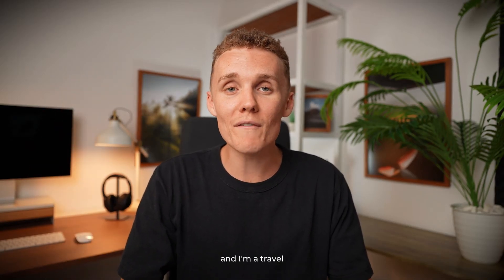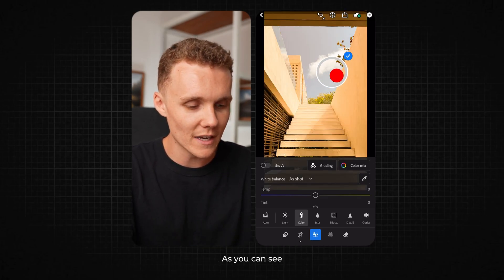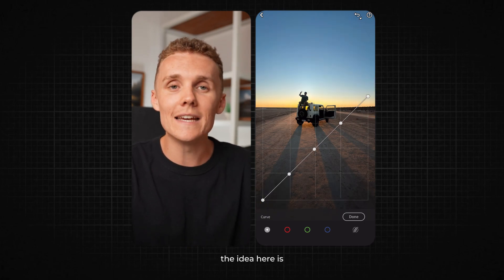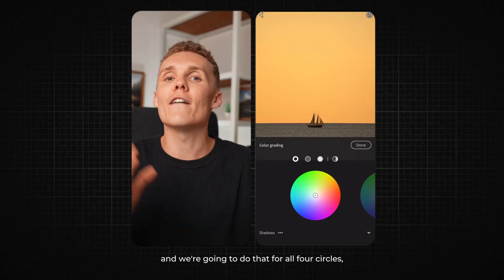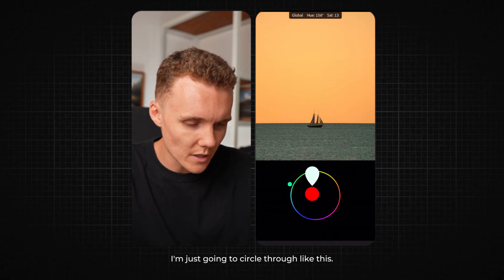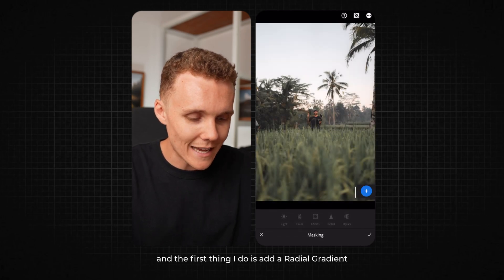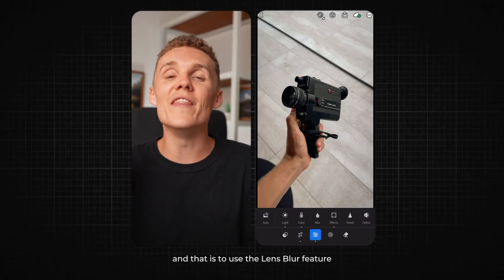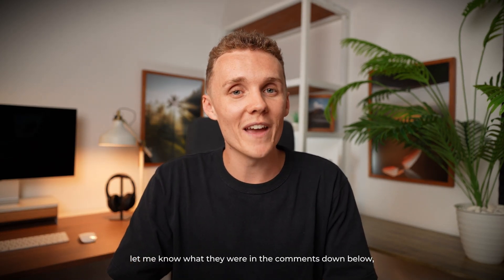5 Lightroom for Mobile Tips to Instantly Elevate Your Travel Photos | Featuring Zac Watson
Want to take your travel photography to the next level? Photographer Zac Watson shares 5 essential Lightroom for Mobile tips to transform your travel photos into professional-quality images. In this step-by-step Lightroom Mobile tutorial, you’ll learn how to:

Correct light balance for perfect exposure
Use the tone curve for rich, vibrant edits
Incorporate the color grading tool for cinematic looks
Master masking for detailed adjustments
Add lens blur to create depth and focus
Whether you’re editing travel photos for Instagram or refining your photography portfolio, this Lightroom Mobile guide is perfect for beginners and pros alike.

TIMESTAMPS:
00:05 - Intro
00:15 - Tip 1: Correct Light Balance
01:55 - Tip 2: Utilize Tone Curve
03:12 - Tip 3: Incorporate the Color Grading Tool
05:21 - Tip 4: Masking
07:10 - Tip 5: Use Lens Blur